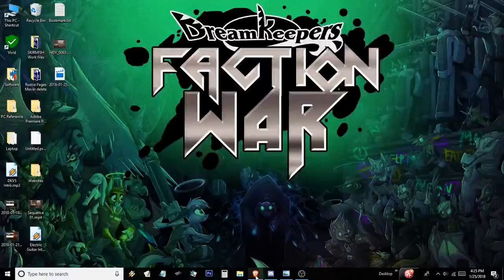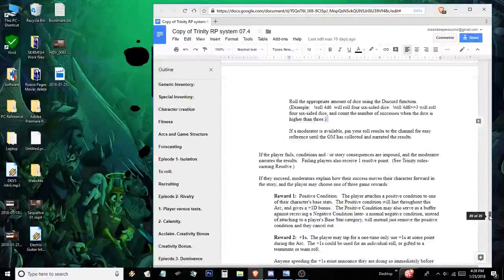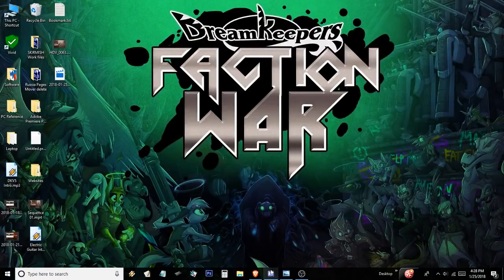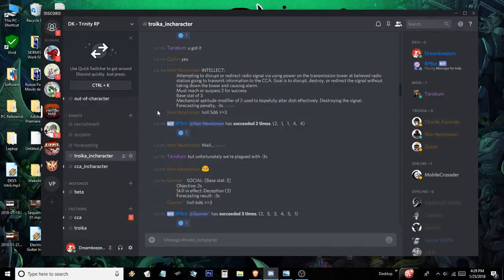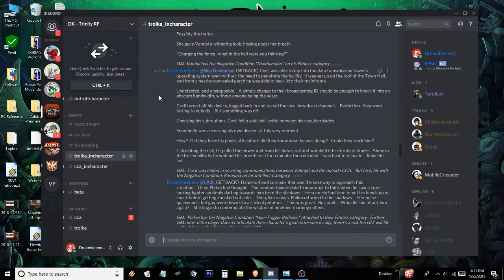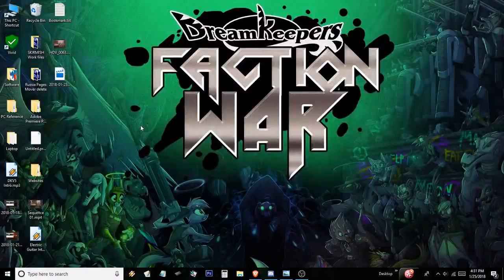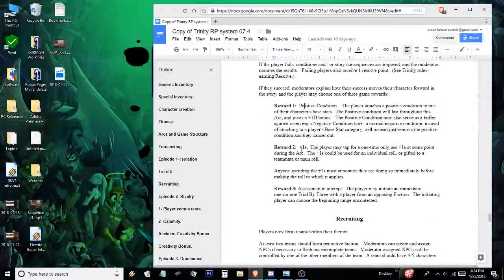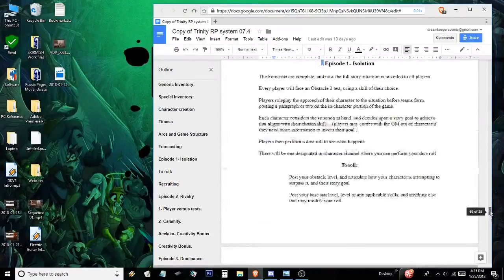Dreamkeepers: FACTION WAR- Episode 1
After suffering the consequences (or rewards) of Forecasting, individual players jump into the story during Episode 1.   Here's one example, and some discourse on the nuts and bolts.